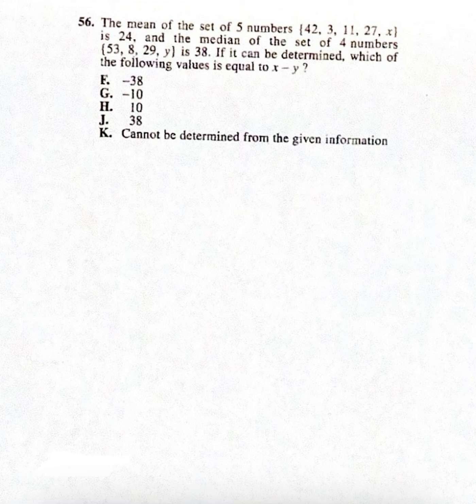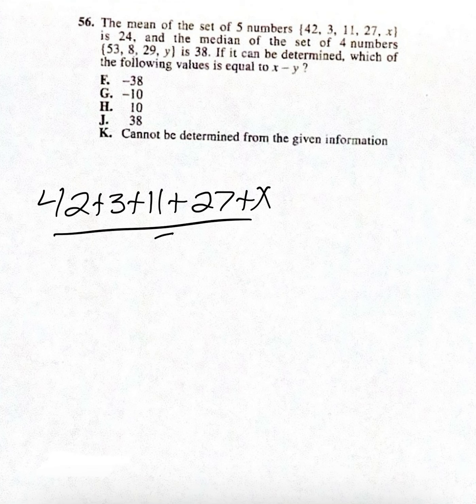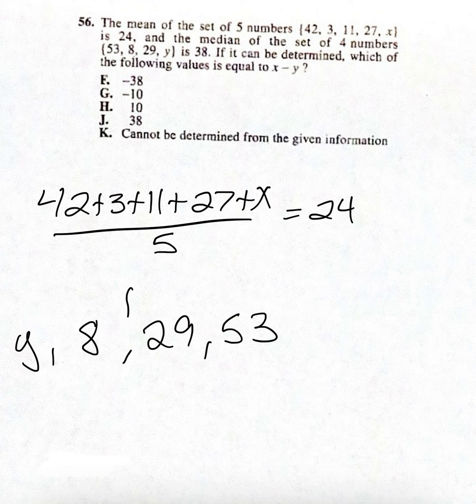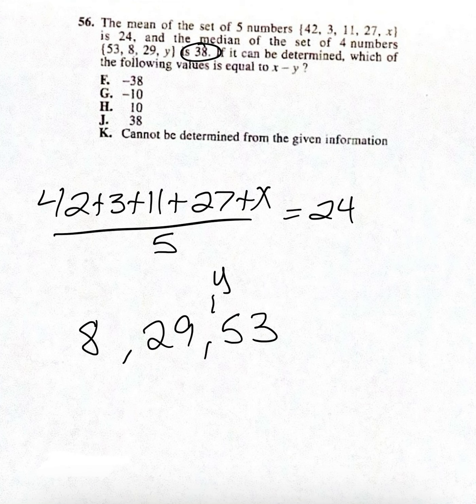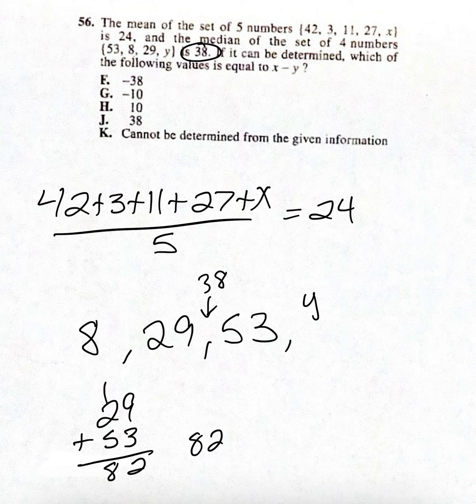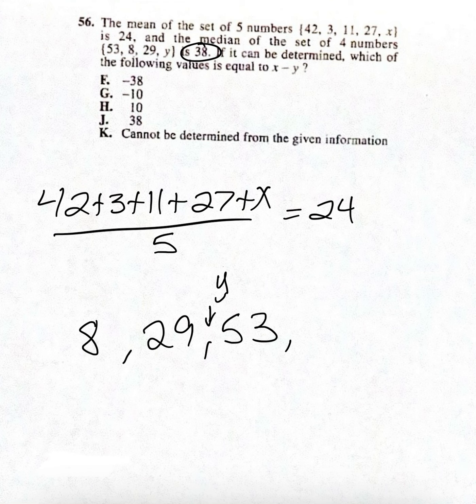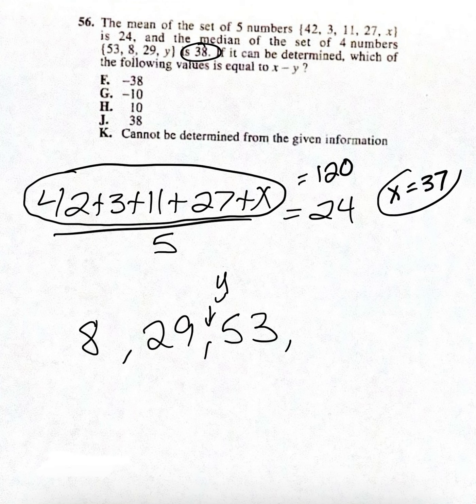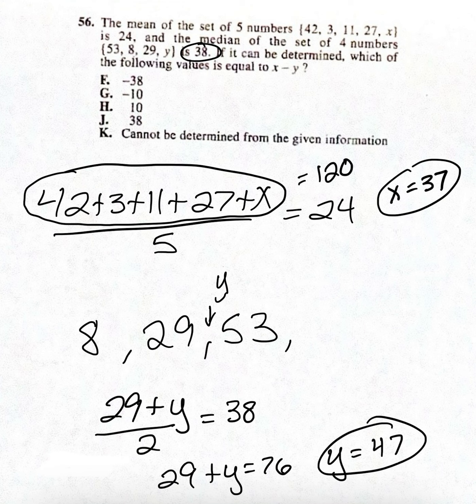Mean Median and Mode ACT problem #56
This is about as difficult and complicated as you can get on the ACT for a problem testing Mean Median and Mode.